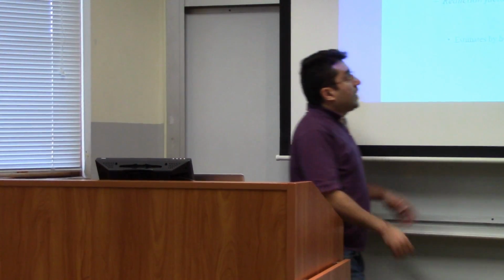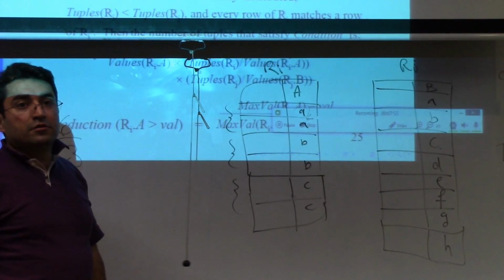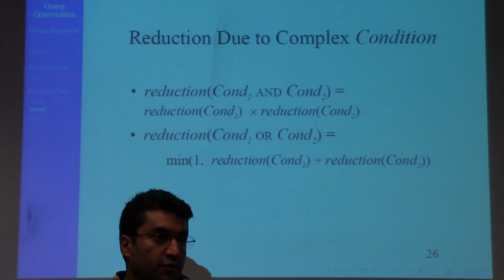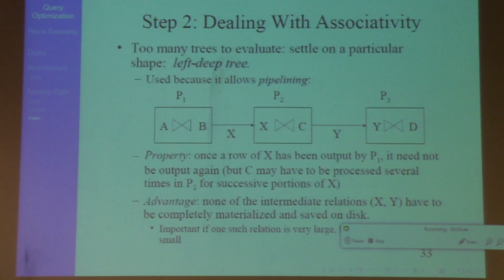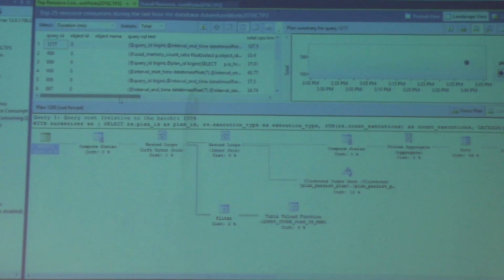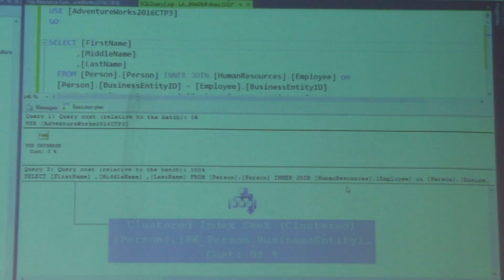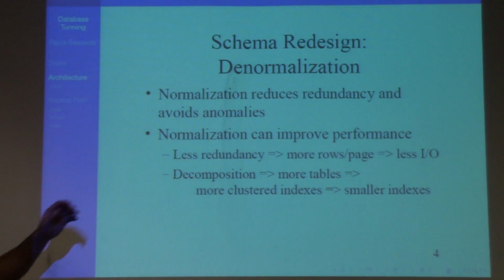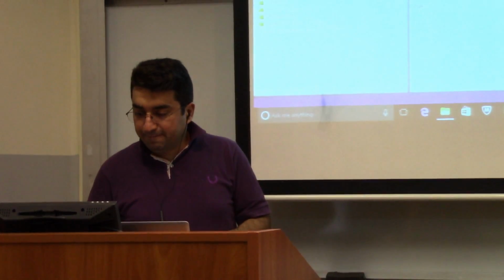Lecture 19 CPSC 551 Adv Database Wednesday Nov 10, Fall 2016